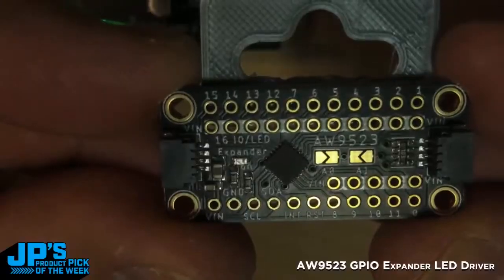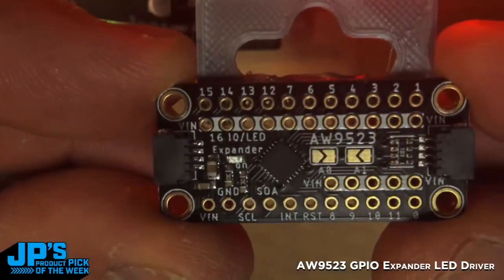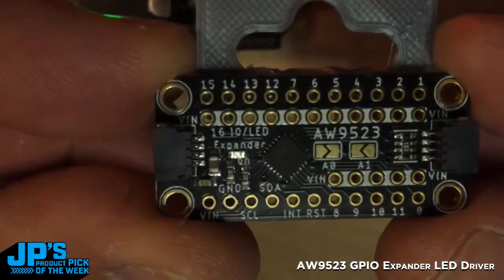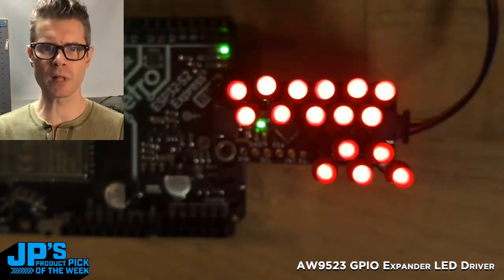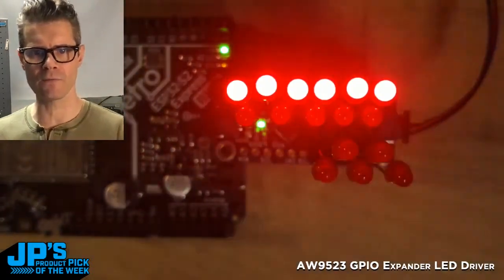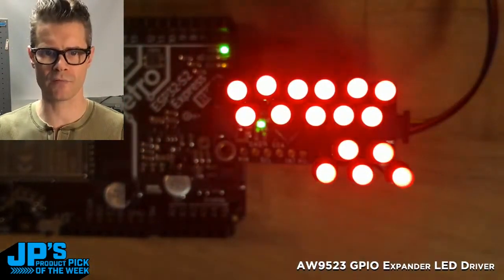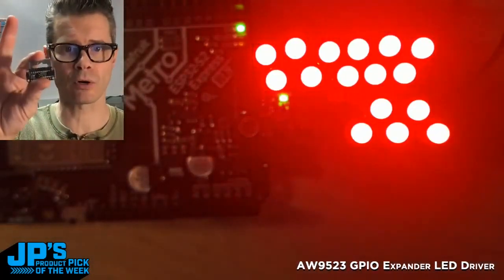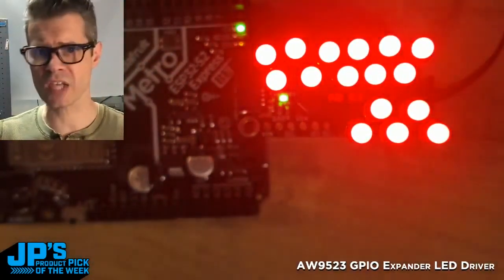JP’s Product Pick of the Week Recap AW9523 IO / LED Expander @adafruit @johnedgarpark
AW9523 16 pin GPIO Expander / LED Constant Current Driver